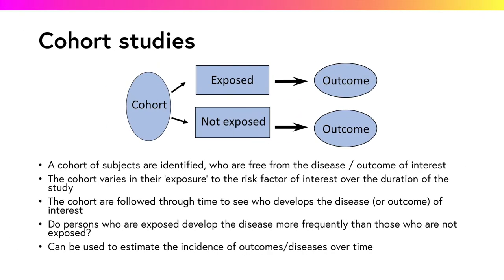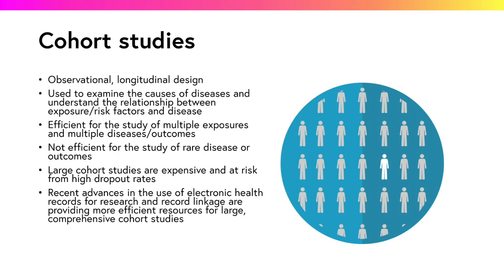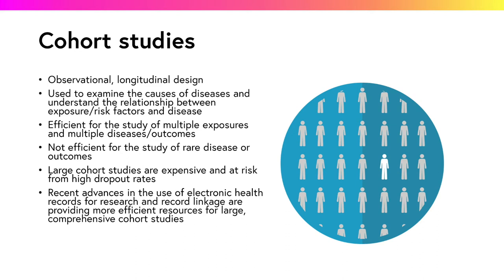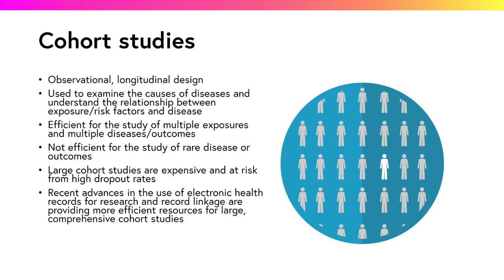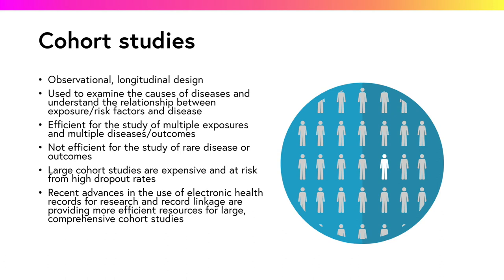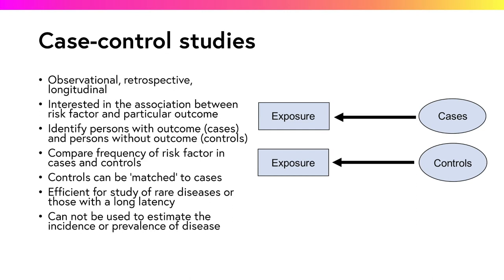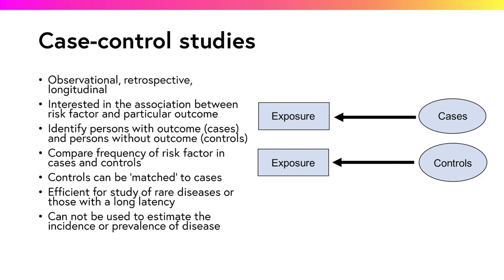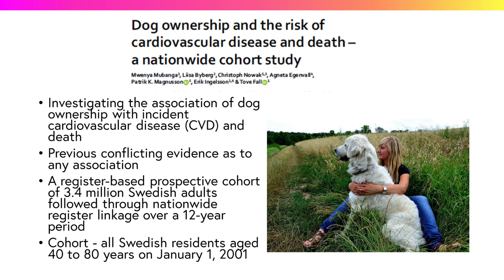What are cohort and case control studies?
In this video, Dr Sarah White introduces cohort and case-control studies.

A cohort study identifies and follows up a defined group of people over time to see how an intervention/exposure or risk factor(s) of interests affects their health outcomes and is normally used to look at the effect of suspected risk factors that can’t be controlled experimentally – for example, the effect of smoking on lung cancer.

A case-control study is an epidemiological study (i.e. the study of factors that affect the health and illness of populations) that are often used to identify risk factors for a medical condition.
This type of study compares a group of patients who have that condition with a group of patients that don’t and looks back in time to see how the characteristics of the 2 groups differ.

Mubanga et al’s 2017 paper, ‘Dog ownership and the risk of cardiovascular disease and death–a nationwide cohort study’, is available as an open-access paper on the Nature